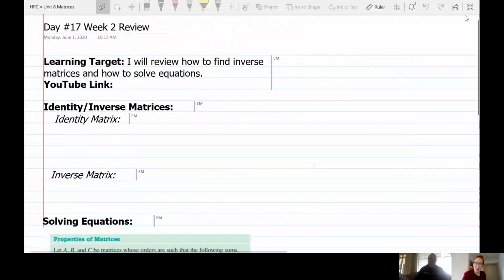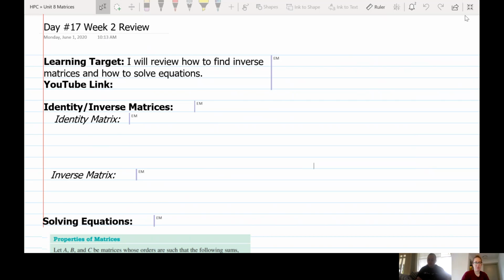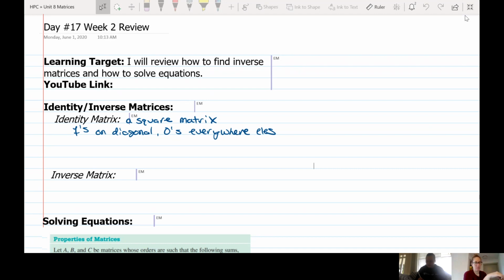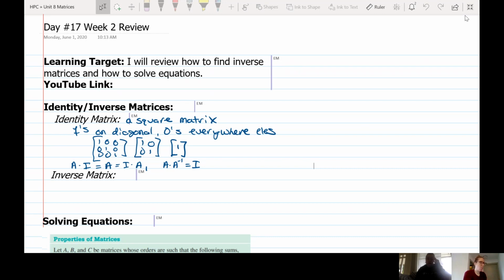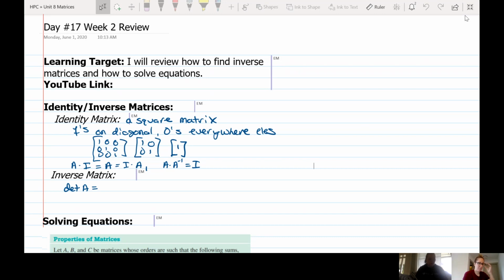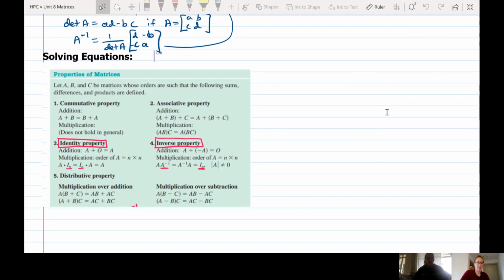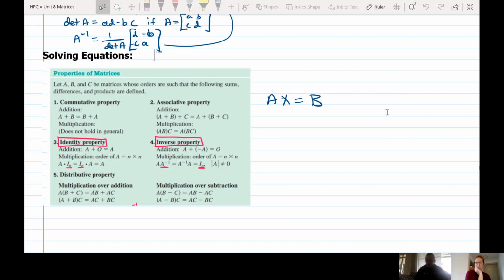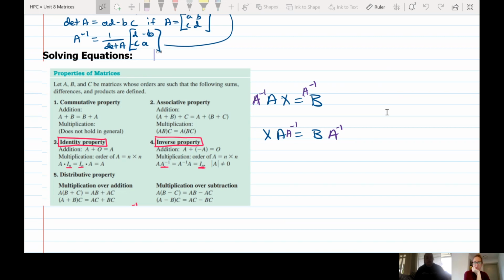Day#17: Review Week 2